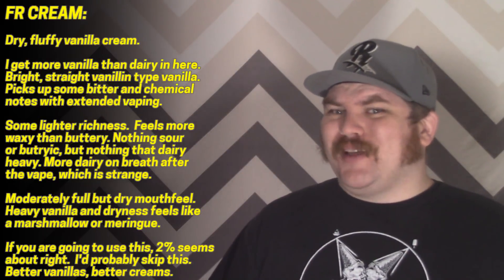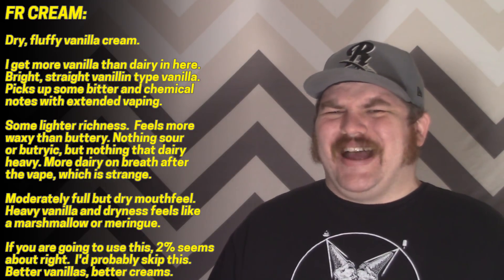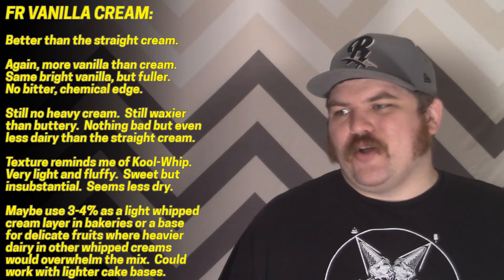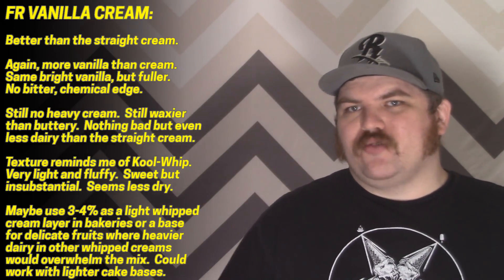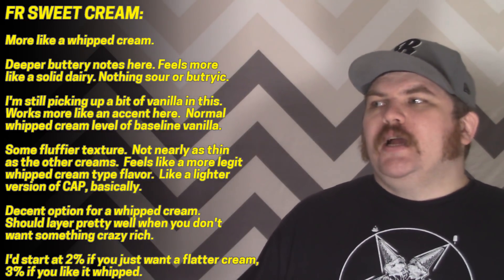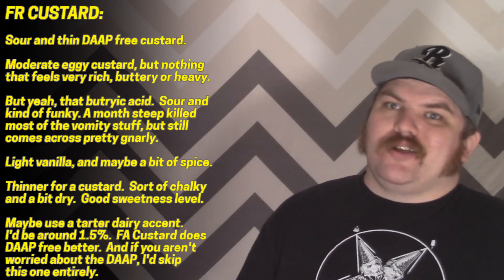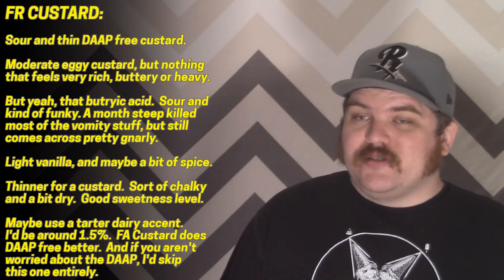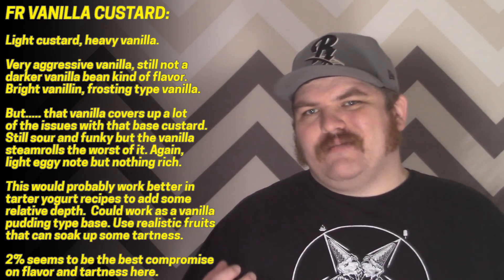First Test: Flavor Revolution Cream, Vanilla Cream, Sweet Cream, Custard, Vanilla Custard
The long promised revisit to Flavor Revolution.  This time I'm taking a look at some kind of underwhelming cream and custard options.  BUT HEY, NO DAAP.  Flavors covered include: FR Cream, FR Vanilla Cream, FR Sweet Cream, FR Custard, and FR Vanilla Custard.  I also do my little wrap-up speech at the end.  I think I'm done with Flavor Revolution.  I just haven't found anything that makes me really want to dig into the line more.  I am judgemental.

Detailed Reddit Reviews...

Myself and the rest of the EJM team have one shots available through WizardLabs.  All exclusive, all unreleased, all awesome.  Mine is "Black Ice," a pretty solid take on blackberries and spearmint.  Juicy, sweet, and cool.  Don't be scared by the ice... this isn't some house juice menthol bomb.

I've also got a recipe pack up for "Fiestas & Fiascos" at Bull City Flavors.  I think it's a neat guava and hops recipe and you can buy it